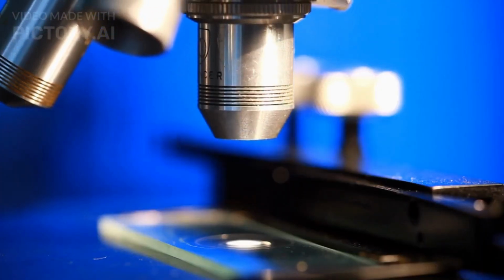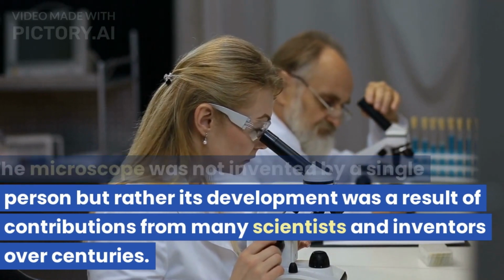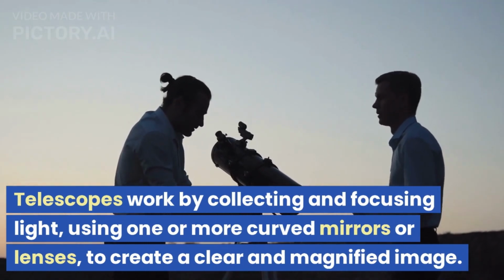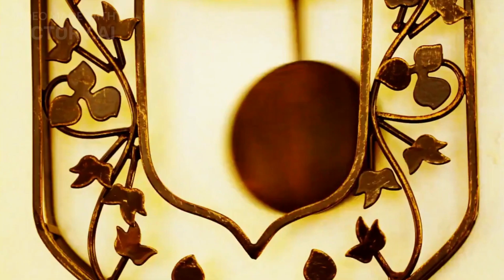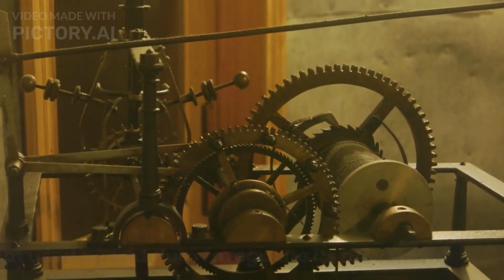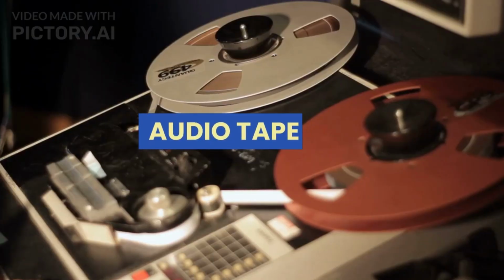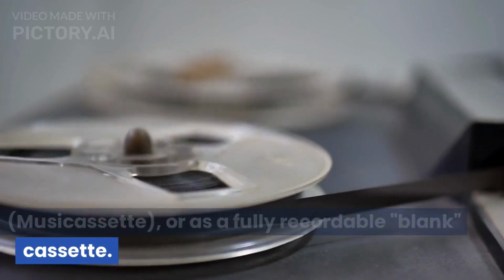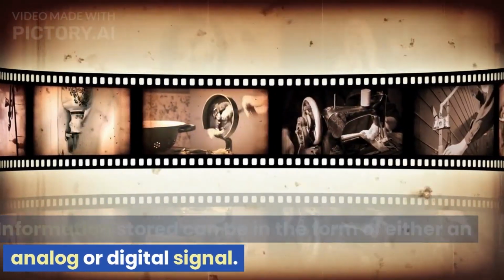INVENTION BY COUNTRY (NETHERLANDS)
in this video, you will see the inventions of netherlands .which daily used things were invented by the people belong to netherlands.